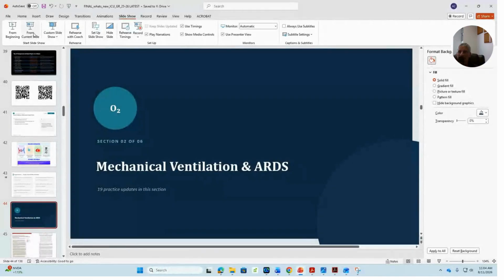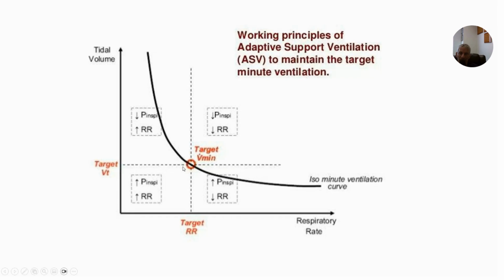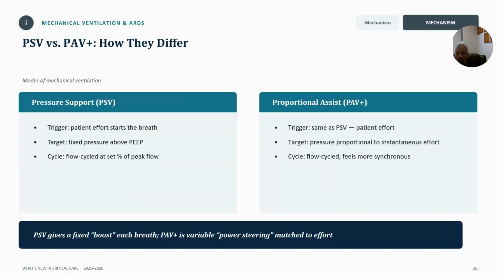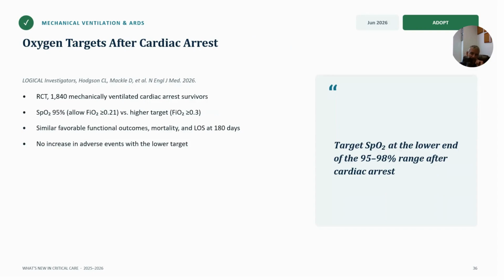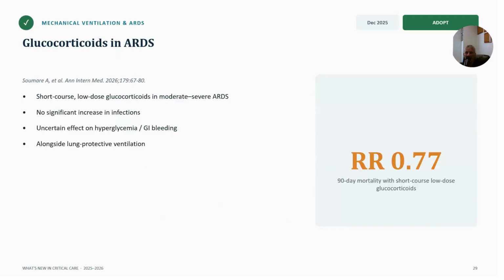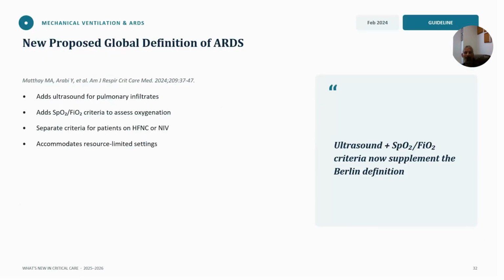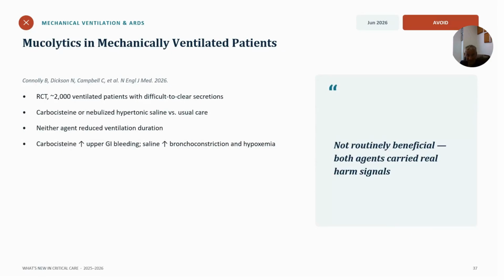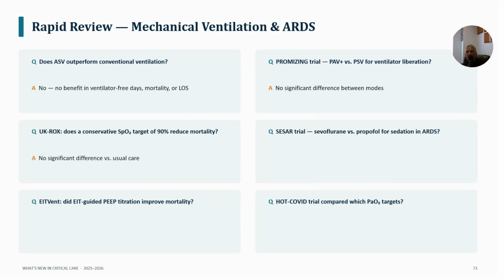CRITICAL CARE UPDATES 2025–2026 PART 2 VENT ARDS| Landmark Trials Every ICU Clinician Must Know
What’s new in ARDS, mechanical ventilation, oxygen therapy, steroids, and critical care in 2025–2026?

In this update, we review the most important recent critical care trials and studies that are changing — or challenging — how we manage the critically ill patient.

Topics include:

• ARDS updates — What has changed in our approach to diagnosis, phenotyping, and treatment?

• Mechanical ventilation — New evidence on ventilator strategies, PEEP, driving pressure, recruitment, and lung-protective ventilation. ASV and PAV- whats that!?

• Oxygen targeting — How much oxygen should we actually give? Evidence from Oxygen-ICU, ICU-ROX, PILOT, and newer studies.

• Machine learning & oxygen therapy — Can machine learning identify which individual patients may benefit from different oxygen targets rather than applying one target to everyone?

• Oxygen after cardiac arrest — Should we target conservative or liberal oxygenation after ROSC?

• COVID-19 pneumonia & ARDS — What did we learn from COVID that still matters for ARDS and mechanical ventilation?

• Steroids in ARDS — Who should receive corticosteroids, when should they be started, and what does the newer evidence show?

• PEEP & recruitment — impedence study!?

• ARDS phenotypes & personalized critical care — Are we finally moving toward individualized treatment rather than treating all ARDS patients the same?

• Major 2025–2026 critical care papers — The trials and studies most likely to change your ICU practice and show up on pulmonary/critical care boards.

The goal is not simply to memorize trials — it is to understand what the trials actually showed, why they matter, and how they should change what you do at the bedside.

For Pulmonary & Critical Care fellows, intensivists, residents, and anyone who manages mechanically ventilated patients.

Pulmonary & Critical Care Medicine